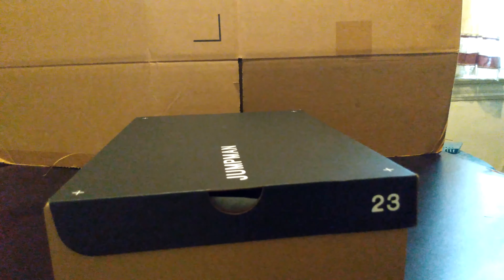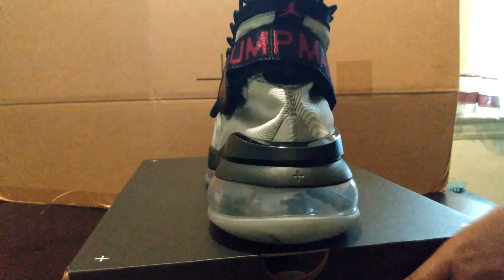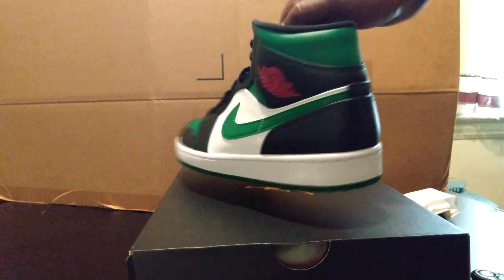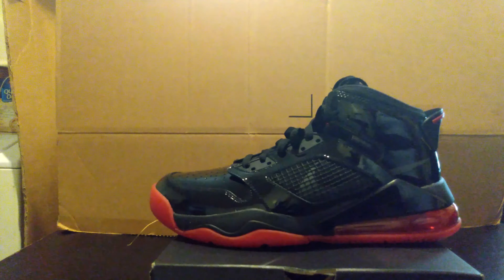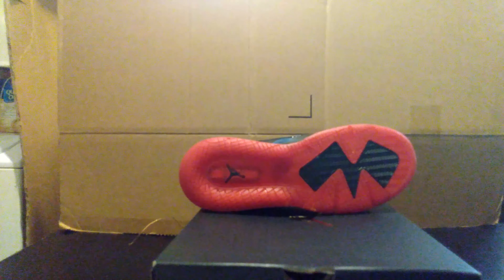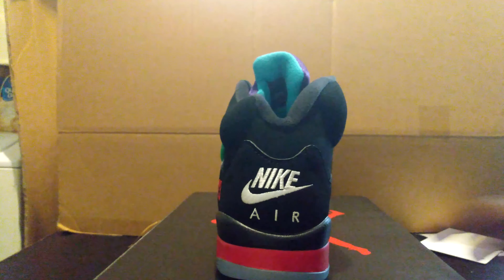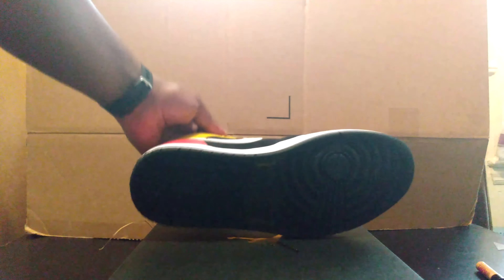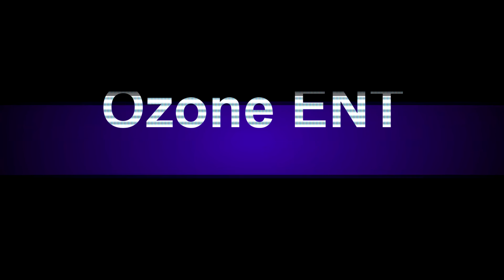2500TH Jordan Unboxing Celebration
I Unbox Jordan #2500 the Jordan 720 ProtoMax Johnny Killroy edition, Jordan #2501 The Poor Mans Pine Greens, Jordan #2502 the Jordan Mars 270 Bred Patent  Leathers, Jordan #2503 The Jordan 5 Retro Top Threes, and Jordan #2504 The Jordan 1 Mid SE Blk/TMOrange/AmWhite.
a five-shoe unboxing vid Sub and join in for the next 2500 Jordans.

If you thumbs down this video leave a message why so we can make the next video better.